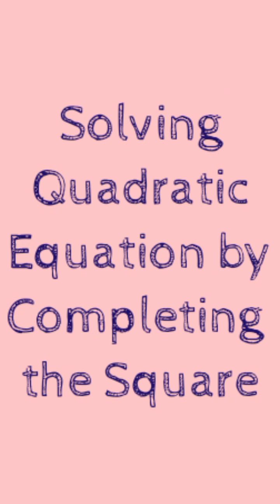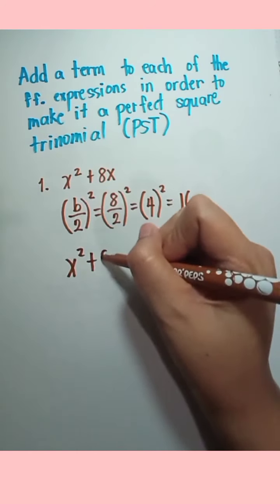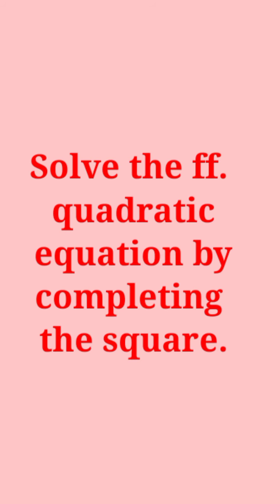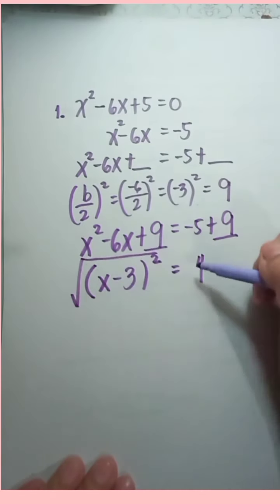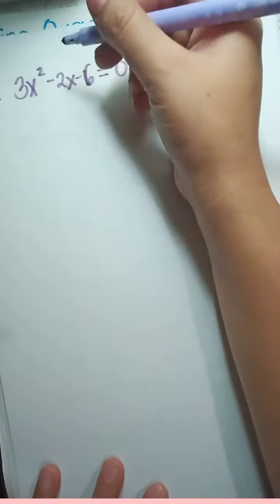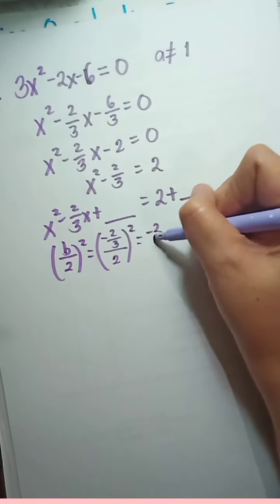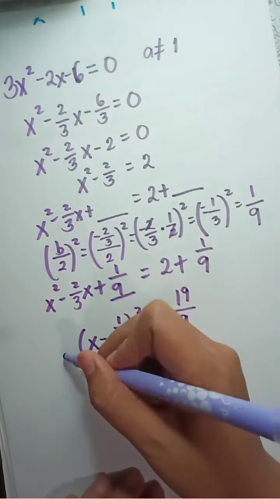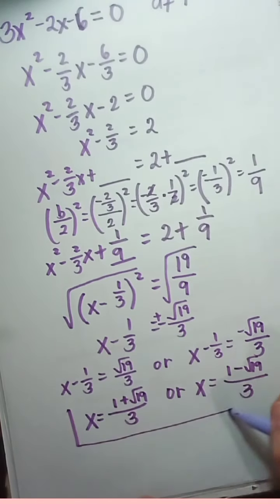Solving Quadratic Equation by Completing the Square